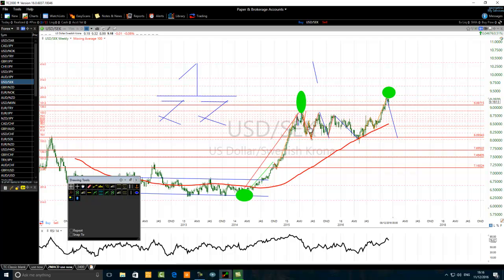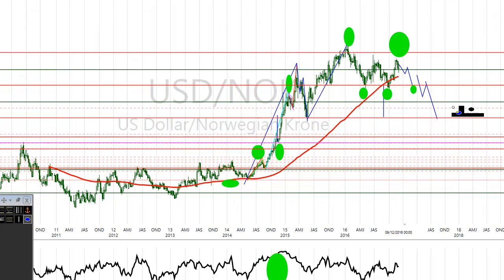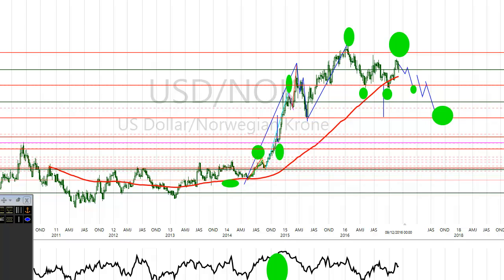Elliott Wave Practitioner Clears Waves Count Of A Higher Degree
Understand once and for all the difference between a higher and lower degree Elliott wave count like a pro.  Also know how to apply
the higher degree waves count to profit in the financial markets.
Get started.